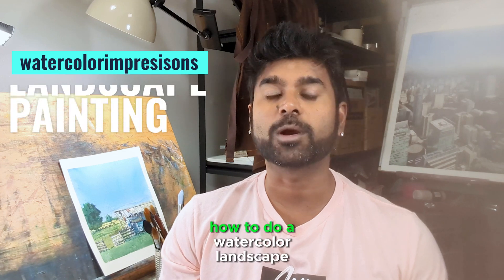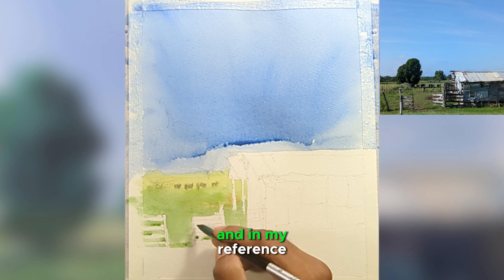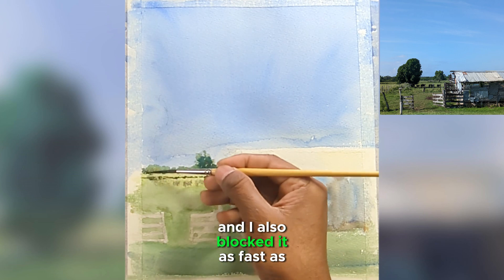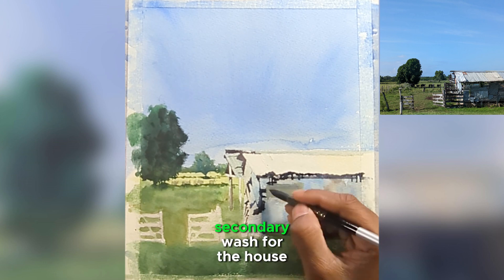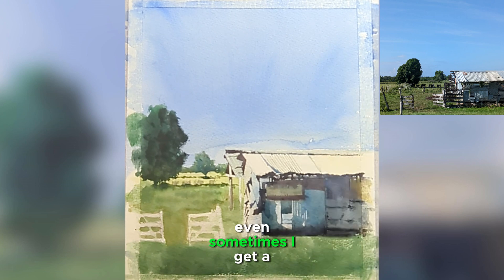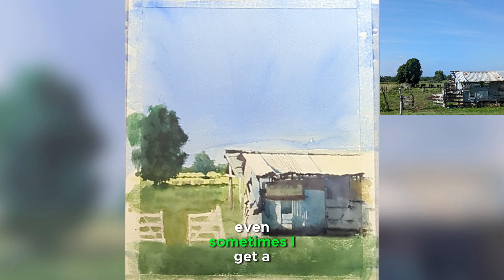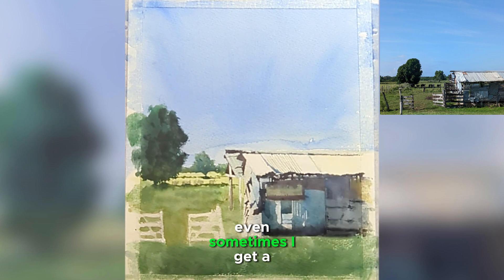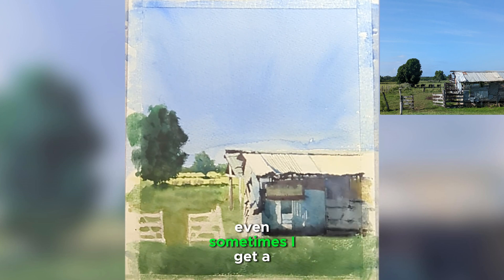Watercolor Landscape painting tutorial for beginner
A step-by-step easy watercolor painting tutorial on "how to do Watercolor Landscape painting "by a professional artist.

► Materials used in this video:

- Saunders Waterford 100% Cotton Cold Press Watercolor Paper 9x12 inches
- Princeton Brushes
- Brustro Brushes
- Masking tape
- Spray bottle
- Tissue Paper

► Colors used in this video:

- Cerulean Blue
- Cadmium Yellow
- Cobalt Turquoise
- Cobalt Blue
- French Ultramarine
- Raw Umber
- Burnt Umber
- Payne's Gray/Neutral Tint
- Yellow Ochre
- Sepia
- Alizarin Crimson
- Chinese White

Chapters:

0:00 Intro
0:39 Sketching
1:10 Painting Sky
1:33 Painting Mid-Ground (First Wash)
2:00 Painting Fore-Ground (First Wash)
2:23 Painting House (First Wash)
2:54 Painting House (Second Wash)
3:16 Painting Background
3:27 Painting Mid-Ground Tree
3:55 Adding Shadows Mid- round House
4:31 Adding Shadows Fore-Ground House
5:48 Adding Shadows Fore-Ground Front Plane
6:55 Roof Details
8:27 Wood Fence
8:49 Adding Tree Shadows
9:02 Wood Fence Details
9:56 Adding Tertiary Details on the House
10:56 Adding Fence Shadows
11:40 Adding Highlights
12:43 Outro